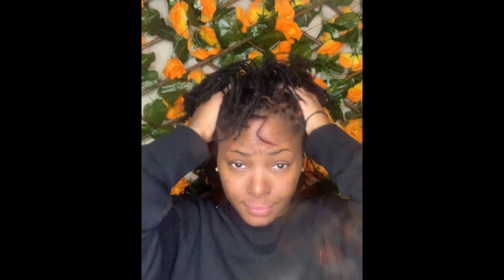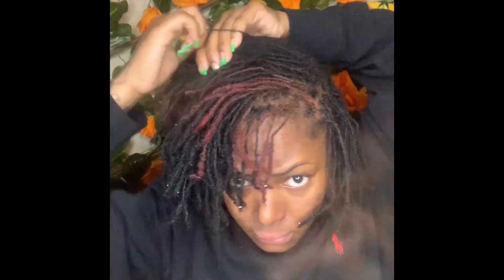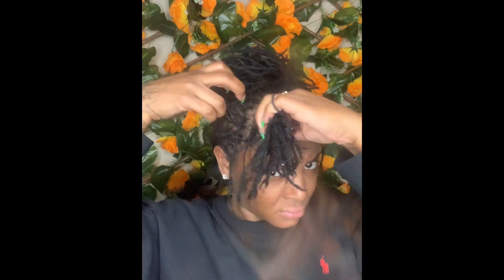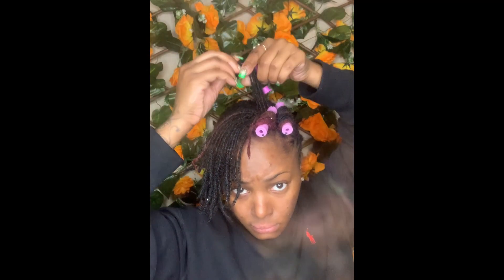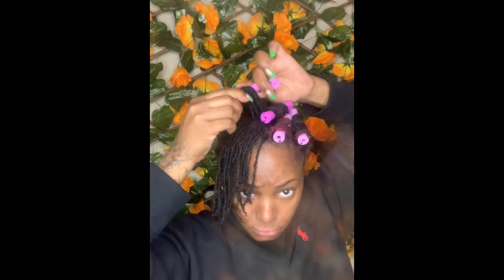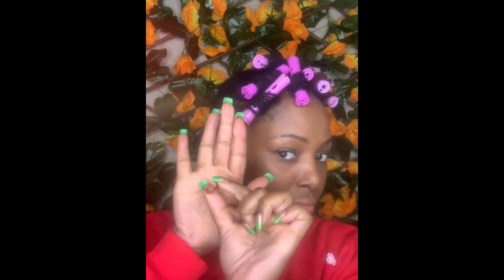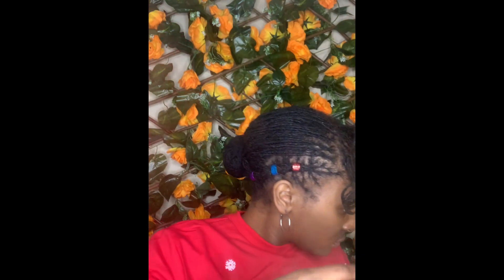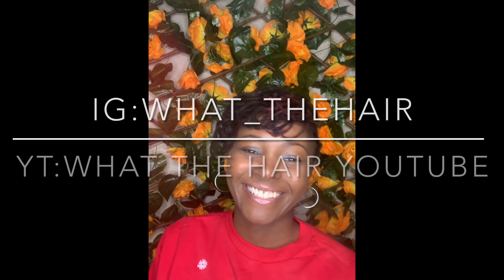Last Minute Holiday hair (DIY MICROLOCS)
Sorry I’m so late😭 I’ve been busy and hadn’t been able to sit still to make a video. Normally Igor over the style prior too. Since it was last minute I just went for it lol.

I hope everyone one enjoys tomorrow with family and friends. Most importantly I hope you all feel loved and cherished🥰